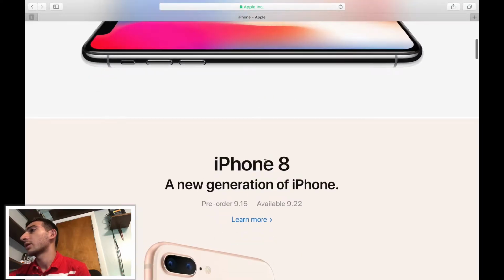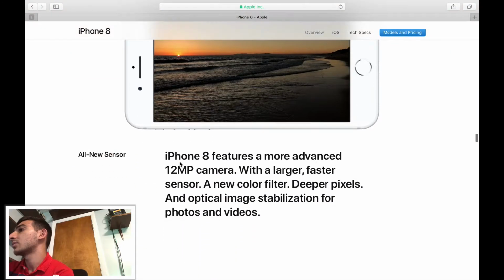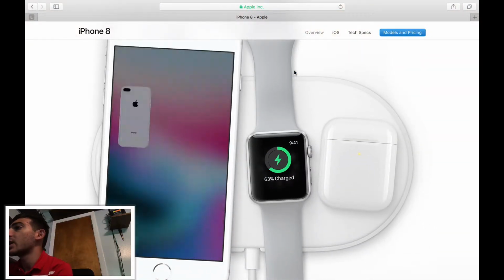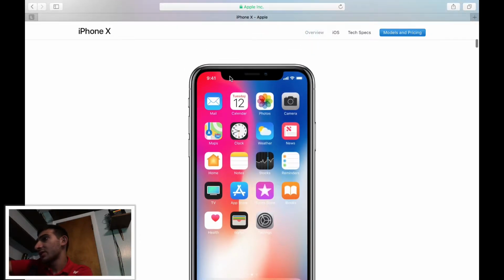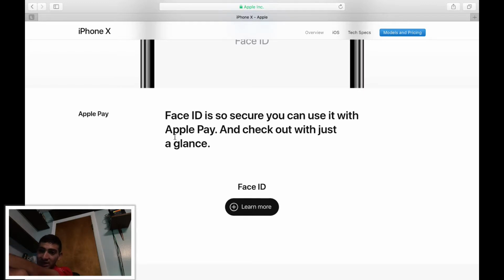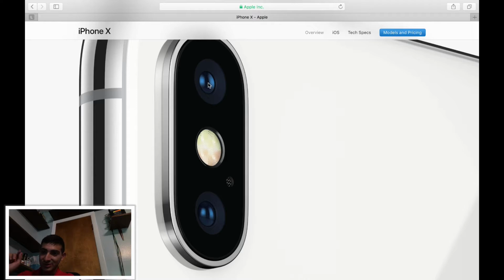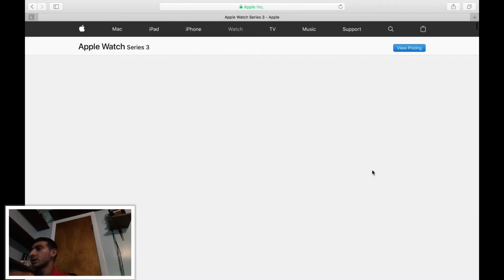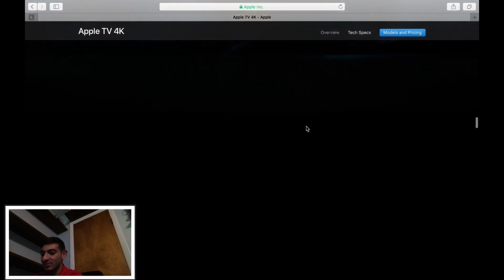Apple event 9/13/17